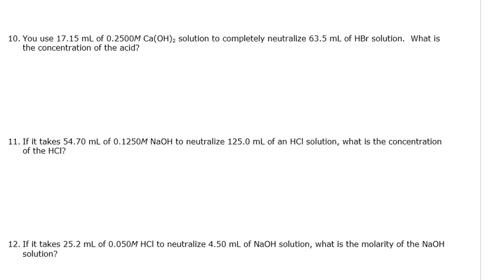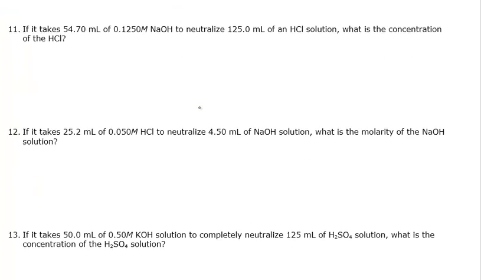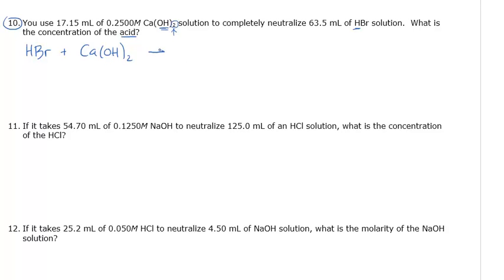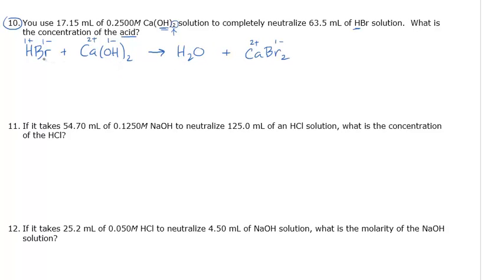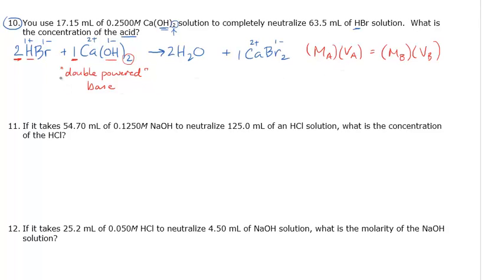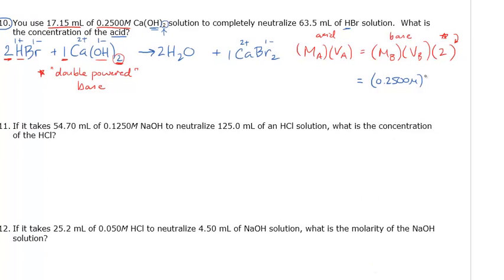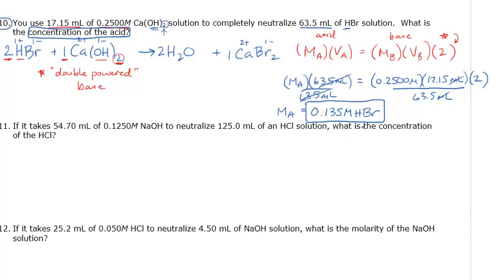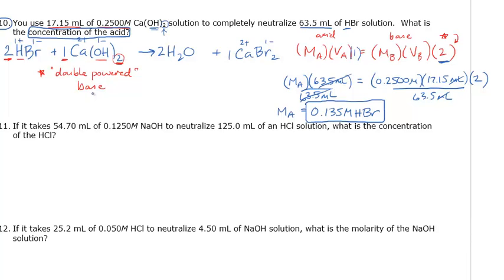8.10 Titration problem 10